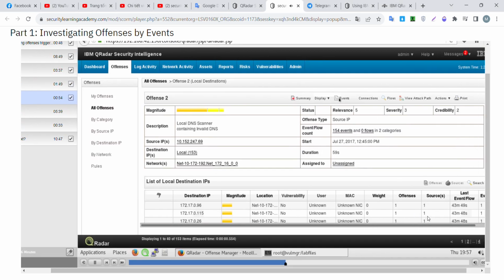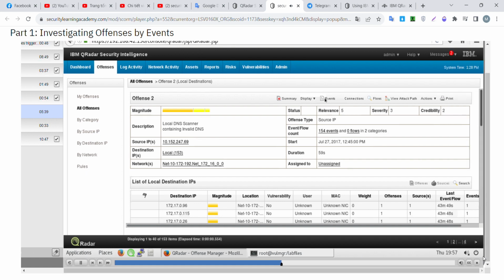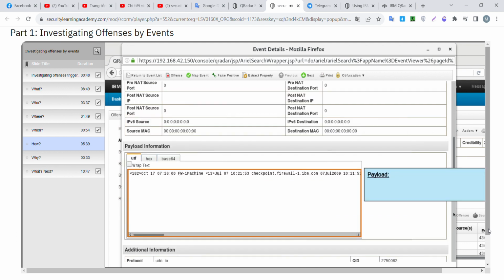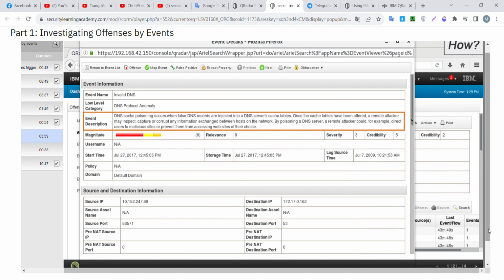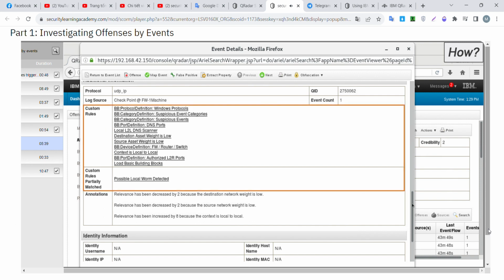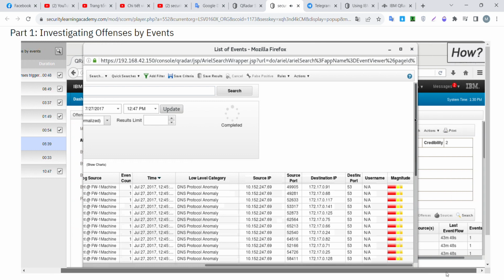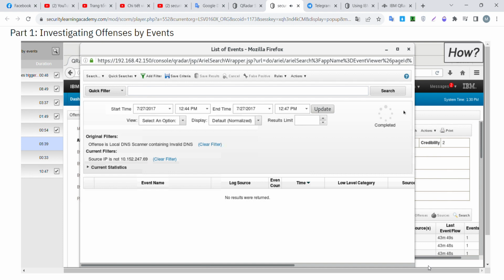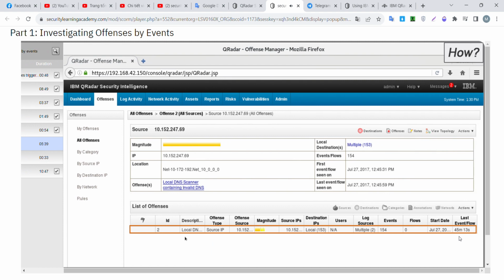when how why